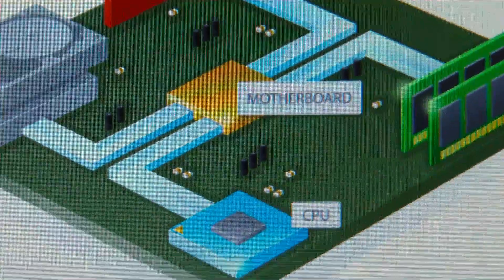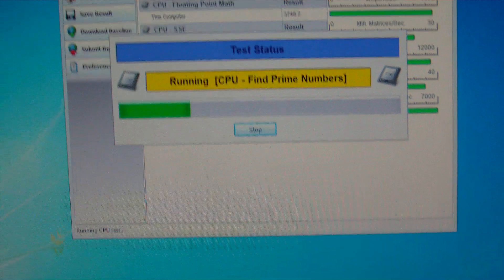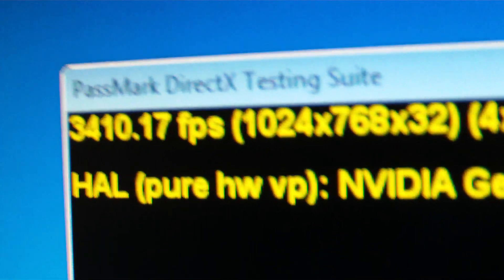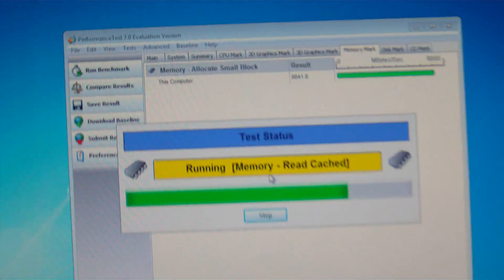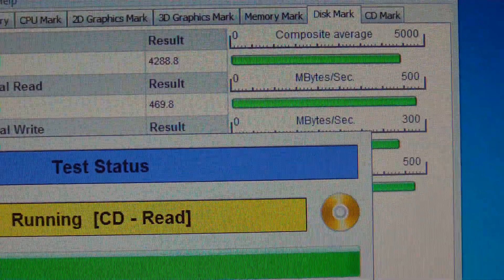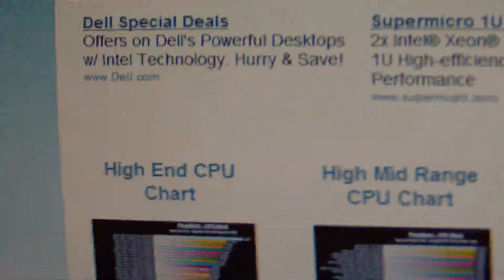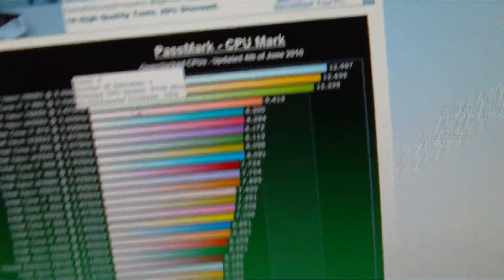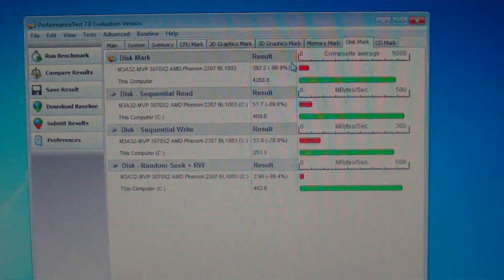Passmark Benchmark GTX 470 Tri-SLi Vertex LE 100gb (x2) RAID 0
This is a benchmark called PassMark 7.0 if you have not seen it before, it is a great benchmark (in my opinion) as you can test not only CPU and GPU but RAM HDD/SSD as well as your CD/DVD drive! I hope you enjoy! :D   -Have a great day!